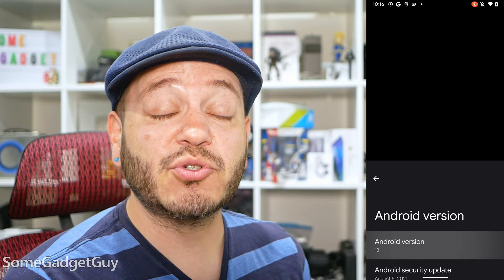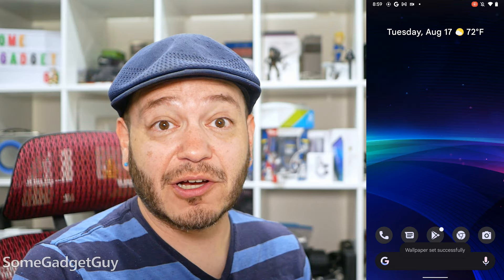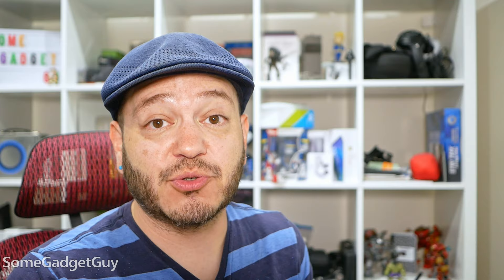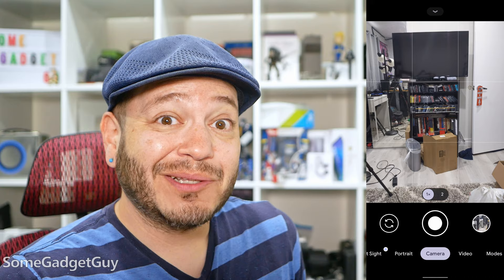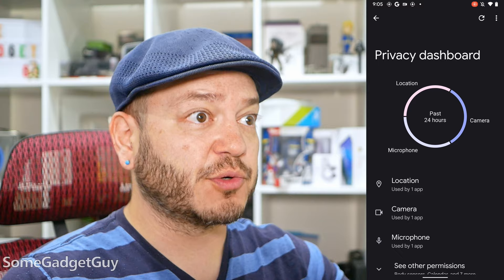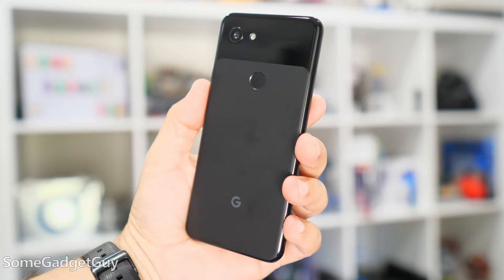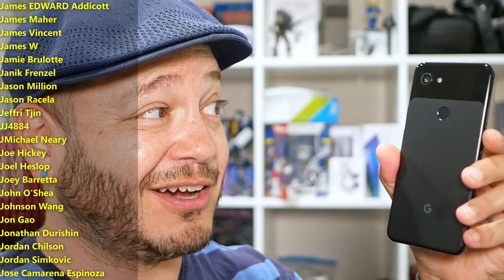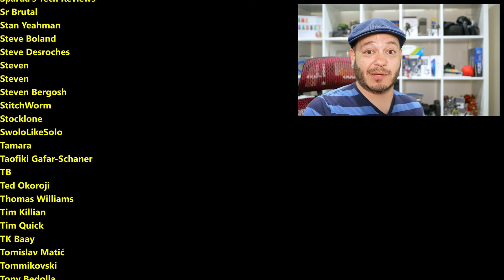I'm Getting HYPED for Android 12! Here's Why!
Android 12 is RIGHT AROUND THE CORNER! Sharing some thoughts from the Android 12 Beta, UI improvements, new privacy features, are there good reasons for consumers to get excited about a smartphone update? I think so!